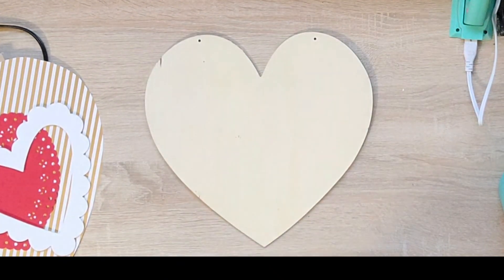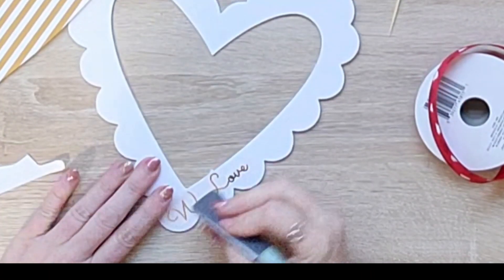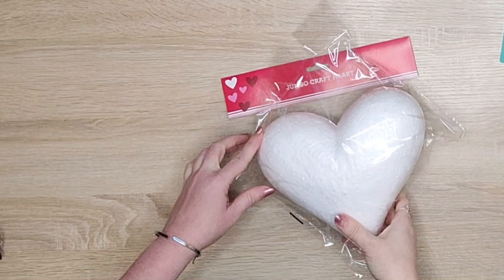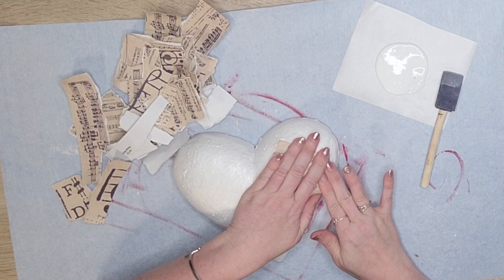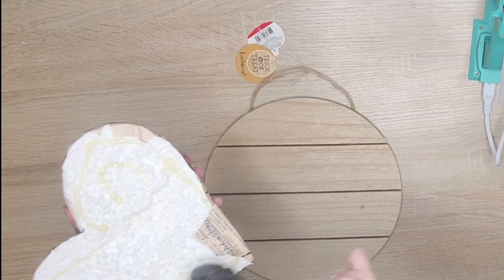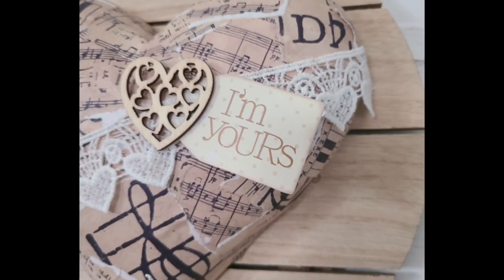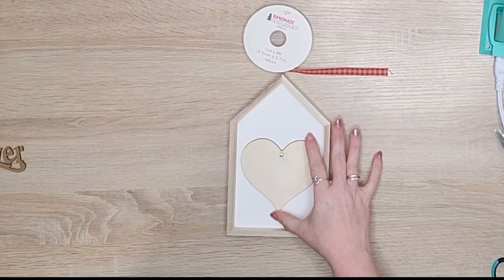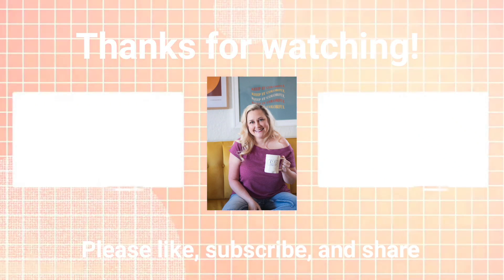Quick and Easy Dollar Tree Valentine DIYS | Decor on a Budget